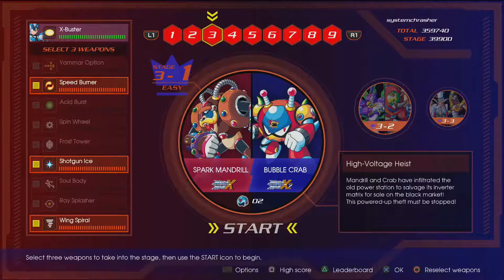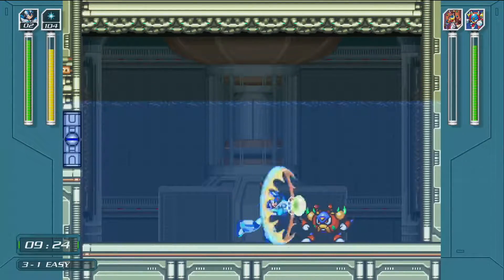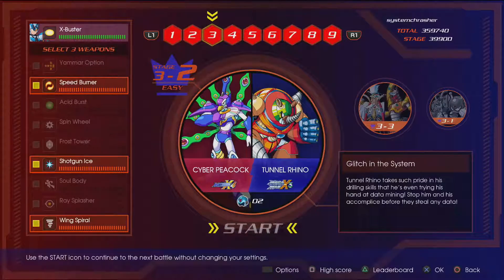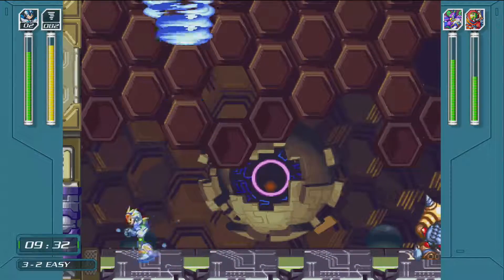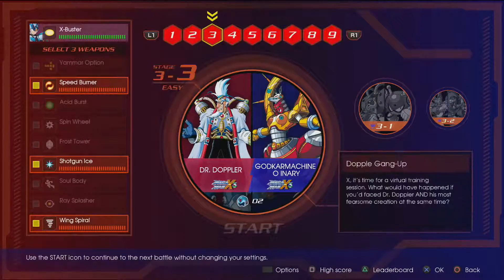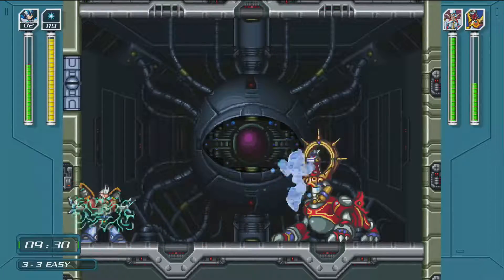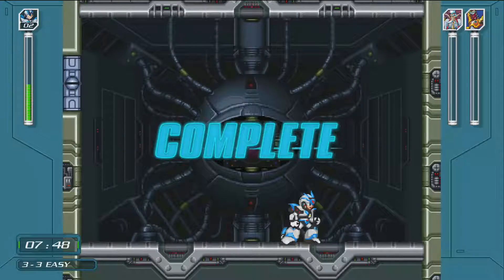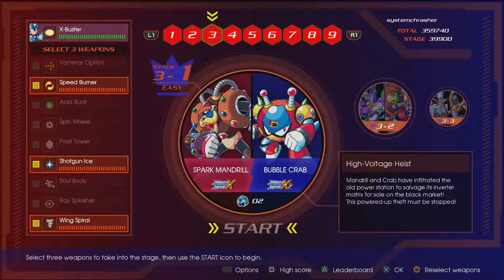Mega Man X Legacy Collection X Challenge (Easy Mode) - Stage 3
Tyler here with stage 3 of the challenge.